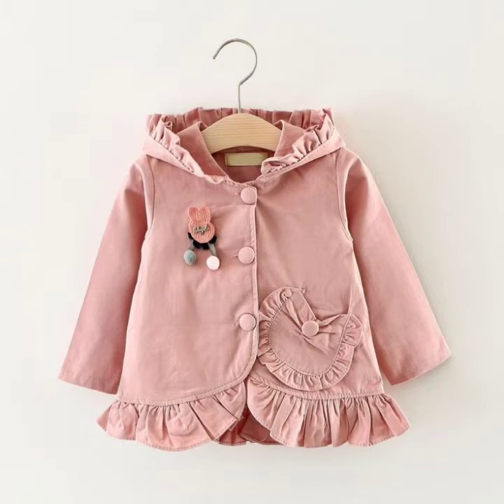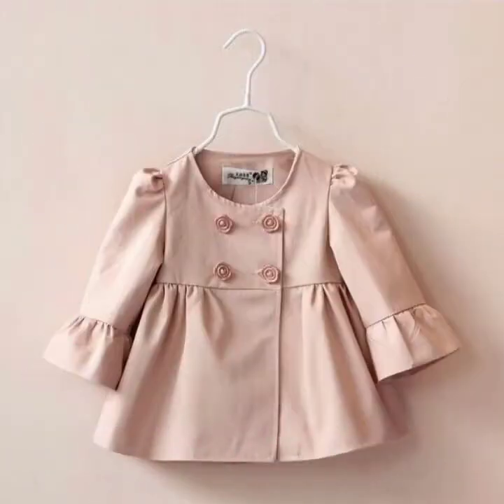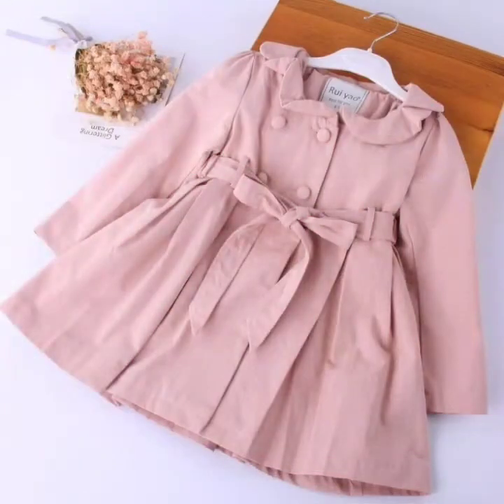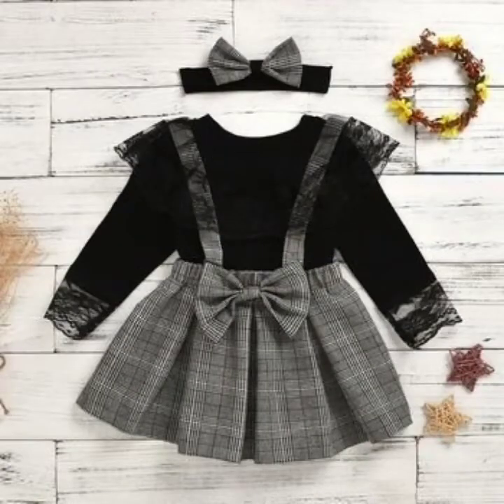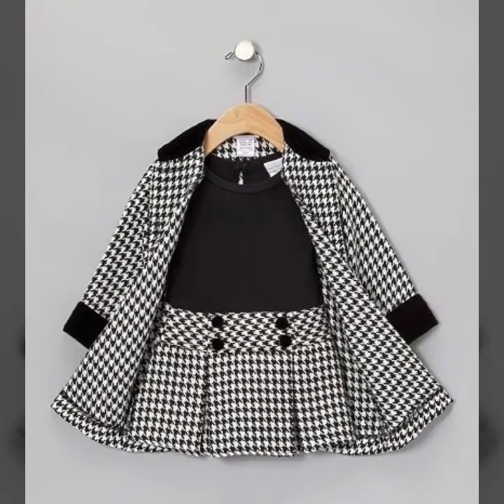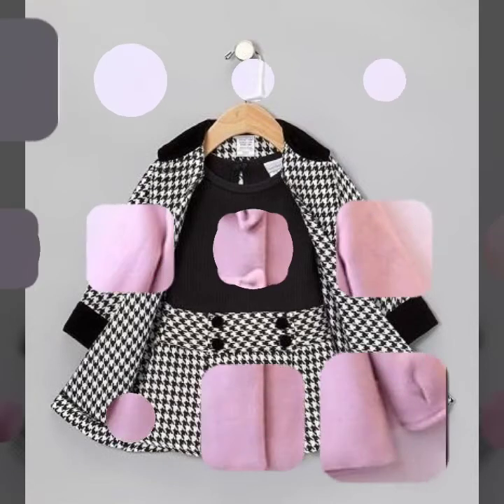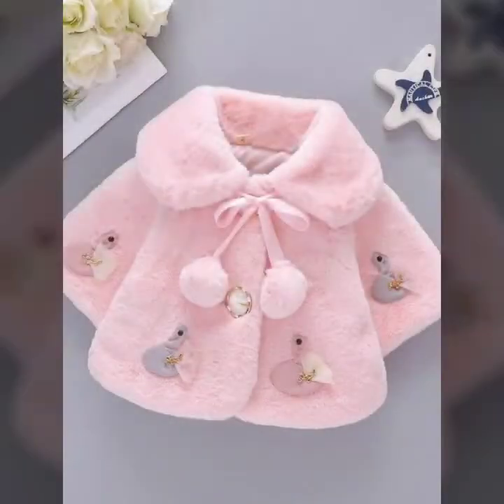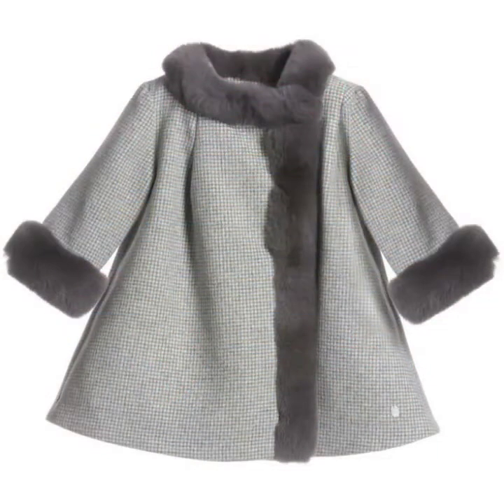Baby's clothes winter collection|| Trendy toddler girl's winter outfits